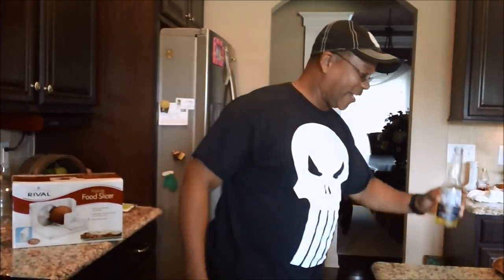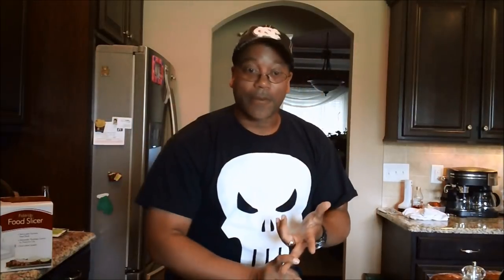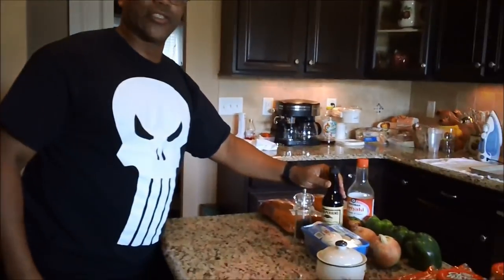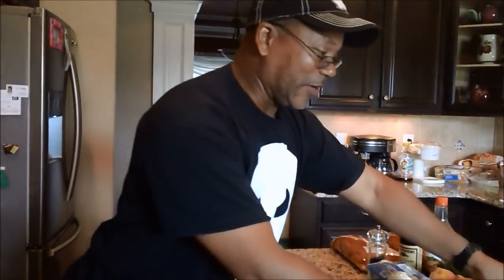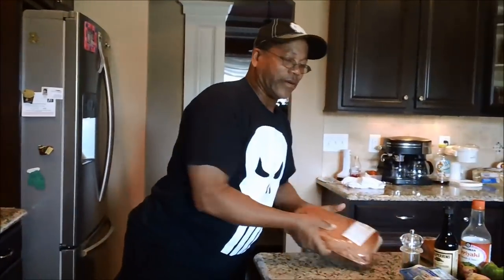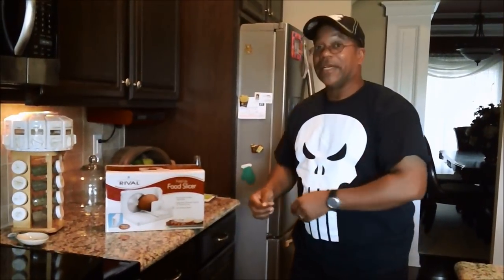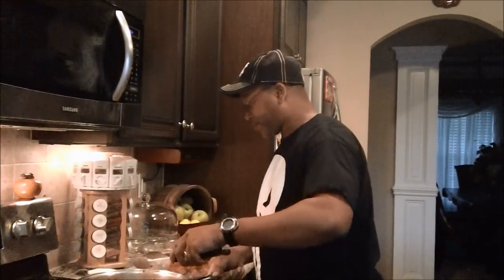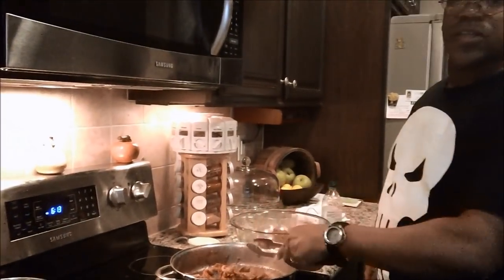My 100th VIDEO!!! Phil-ez Steak and Cheese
THIS IS MY 100TH VIDEO!!! I prepared a Steak and Cheese Hoagie my way!